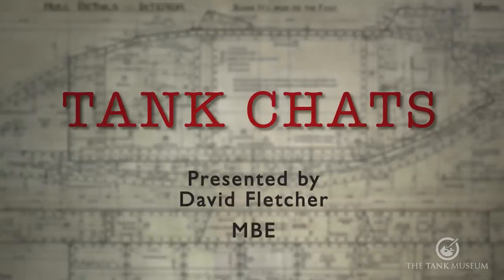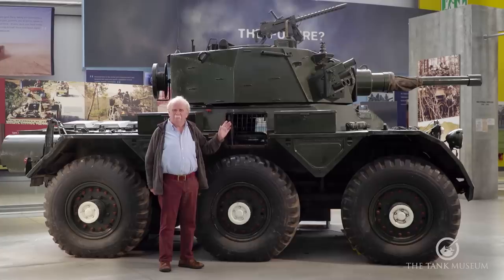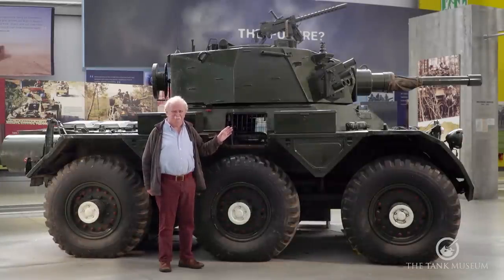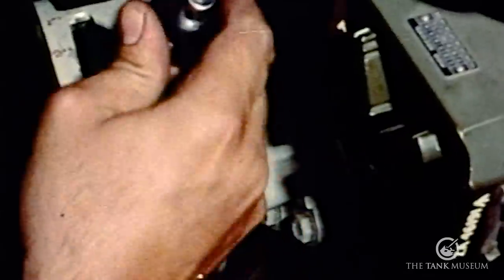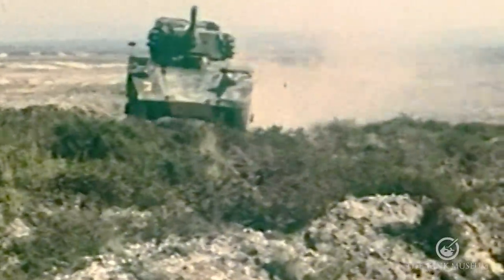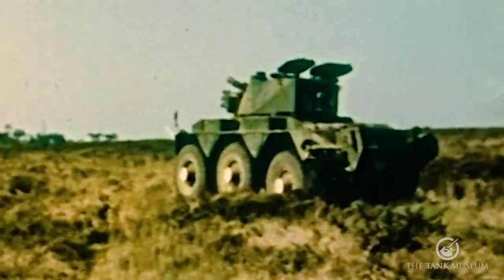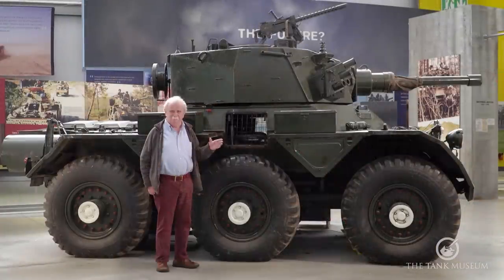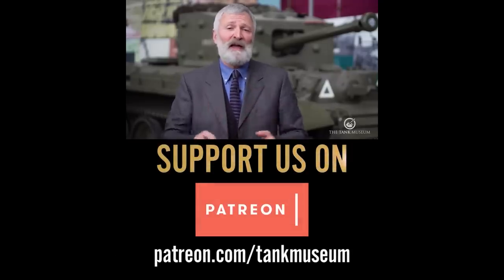Tank Chats #105 | Saladin | The Tank Museum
David Fletcher is back! Join him as he discusses the FV601 Saladin - a six wheeled armoured car developed by Crossley Motors and later produced by Alvis. The Saladin has had a long service life and despite its dated design, is still in service with some countries.